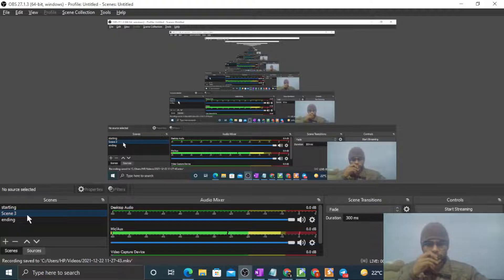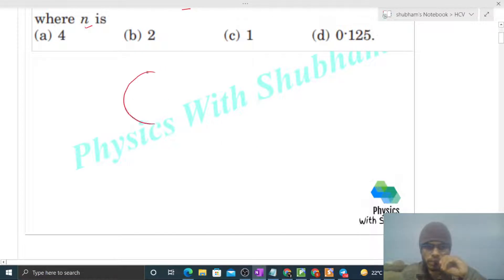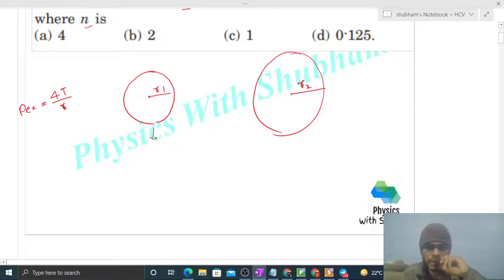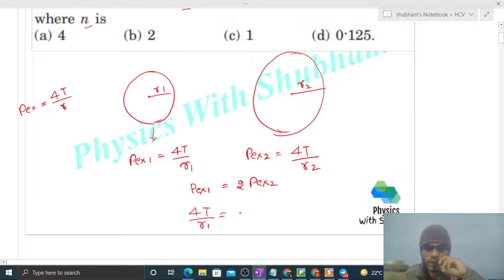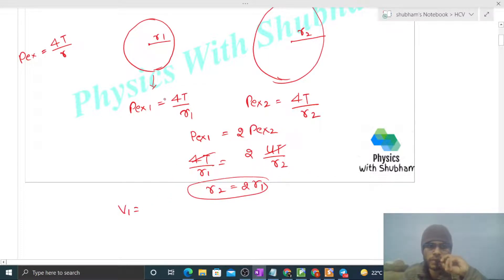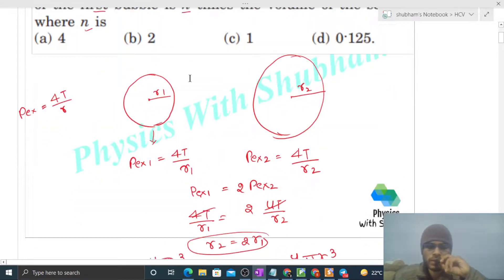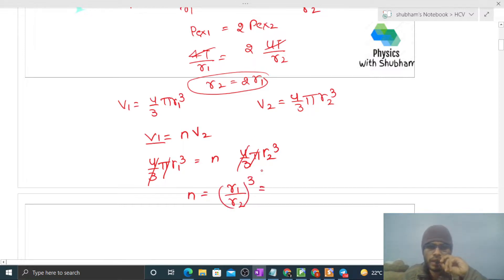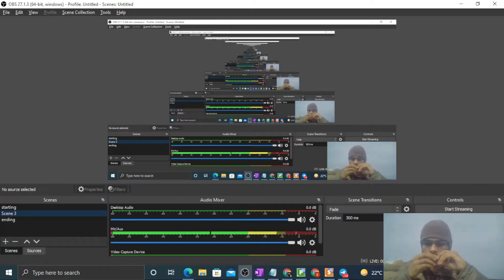The excess pressure inside a soap bubble is twice the excess pressure inside a second soap bubble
The excess pressure inside a soap bubble is twice the
excess pressure inside a second soap bubble. The volume
of the first bubble is n times the volume of the second
where n is
125.